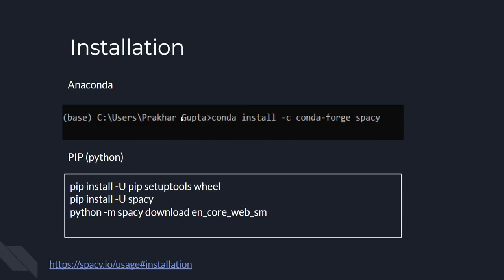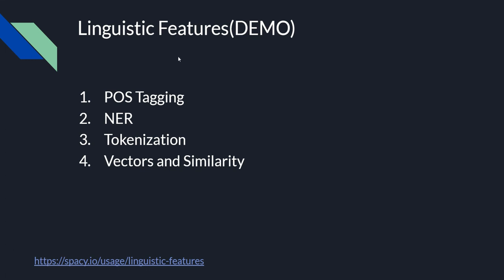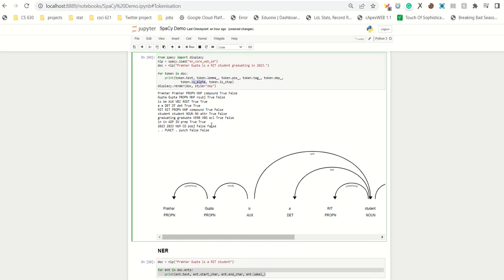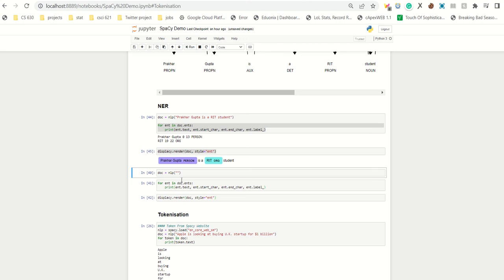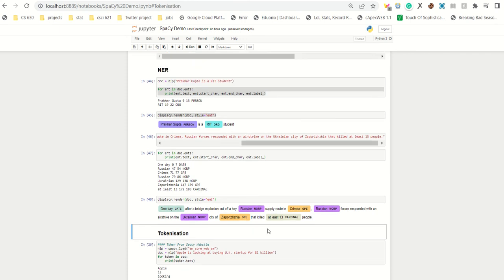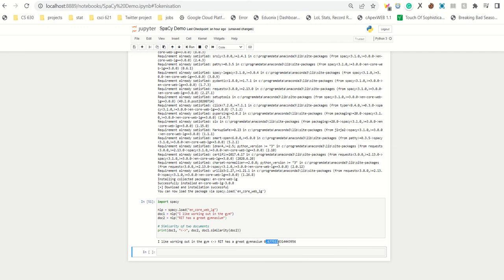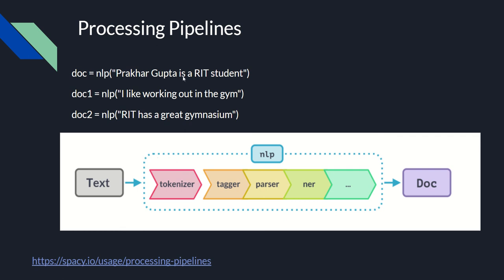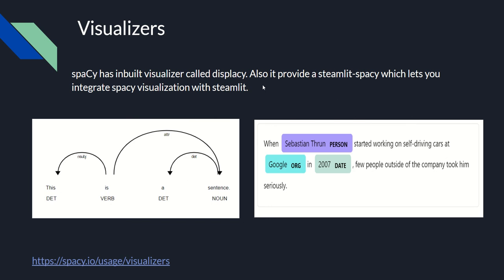SpaCy walkthrough made easy!